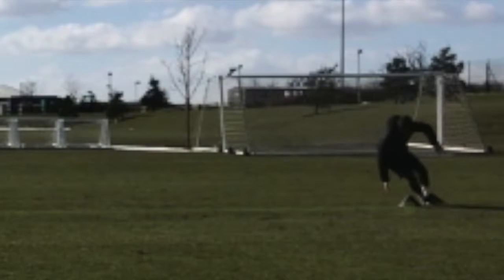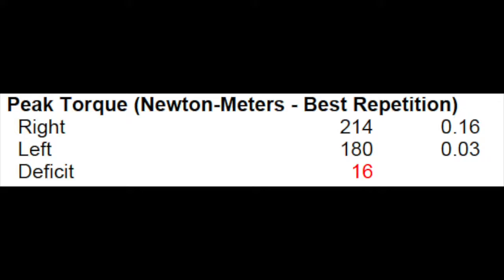Liam Vlog 2